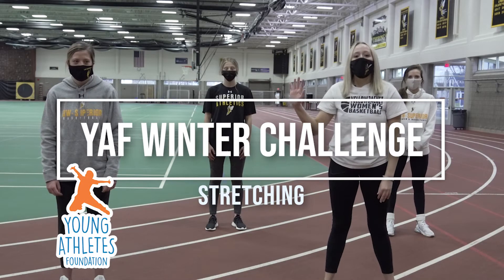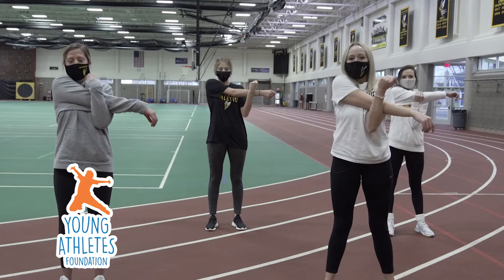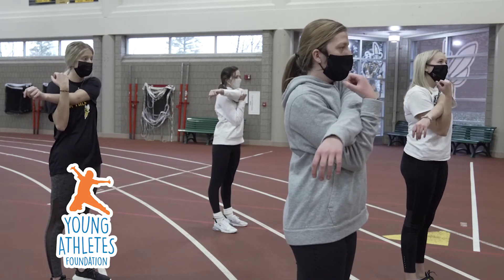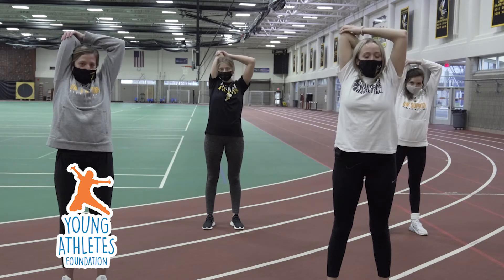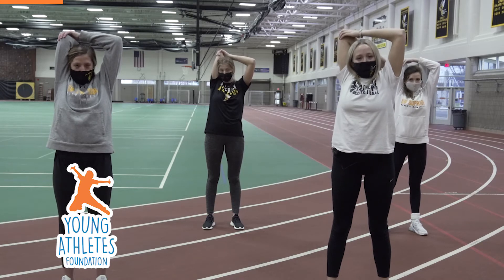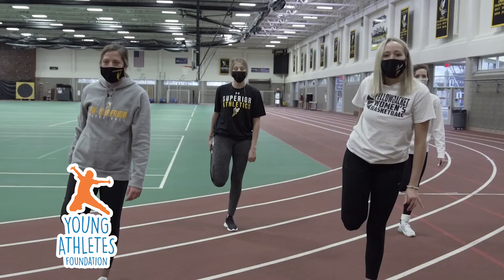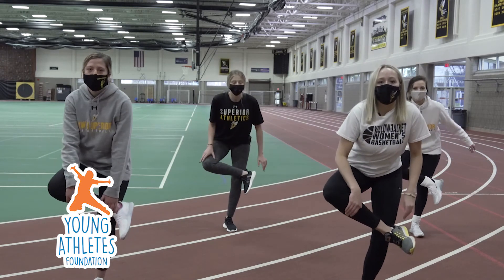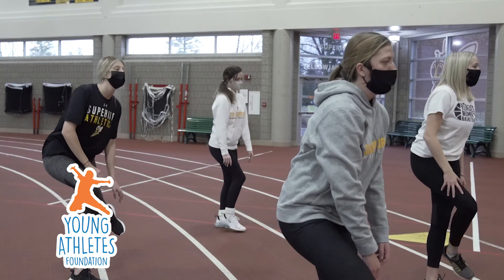YAF Winter Challenge --- Stretching with UWS Women's Basketball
The 2021 Young Athletes Foundation (YAF) Winter Challenge is a free and virtual way for children to stay active through the winter despite COVID-19 restrictions.

In this challenge item, the UW-Superior women's basketball team demonstrates different variations of stretches you can try!

All children ages 14 and under are invited to participate in the YAF Winter Challenge, which runs from mid-January through the end of February. Anyone who successfully completes all the challenge items will receive a free 6" personal pizza and $5 arcade card from Skyline Social & Games in Hermantown, MN.

If you're interested in registering, please visit grandmasmarathon.com.